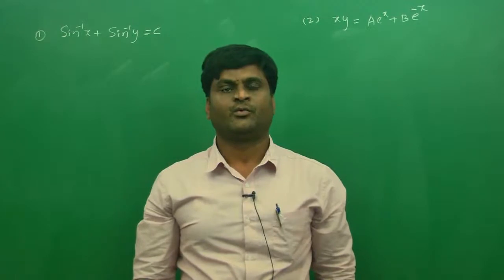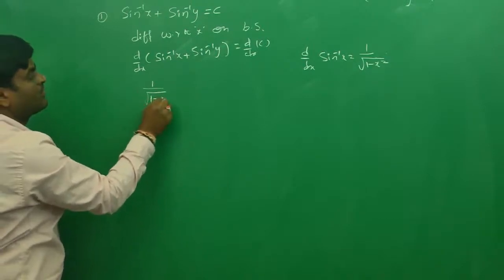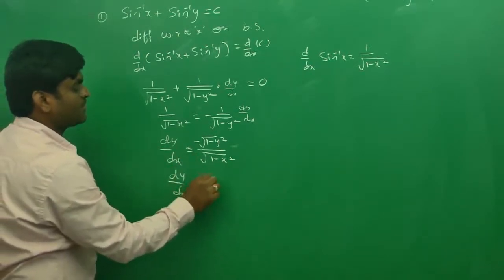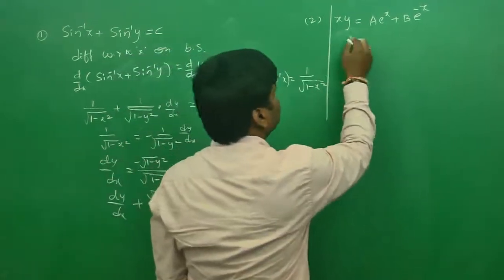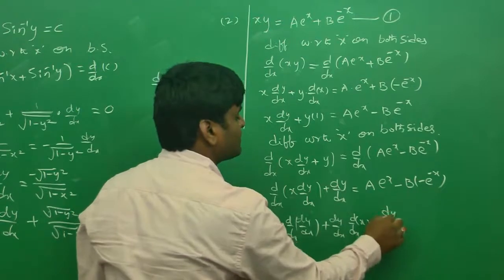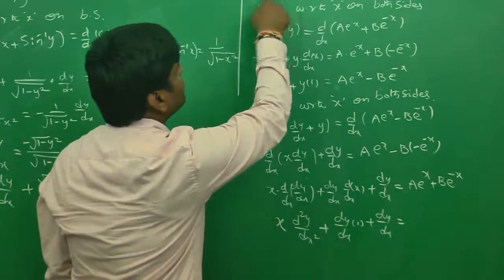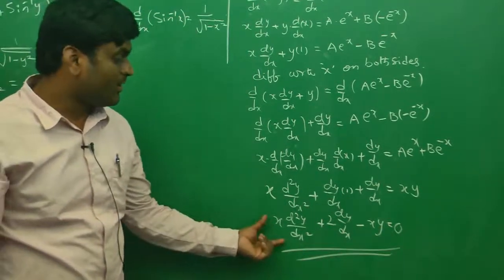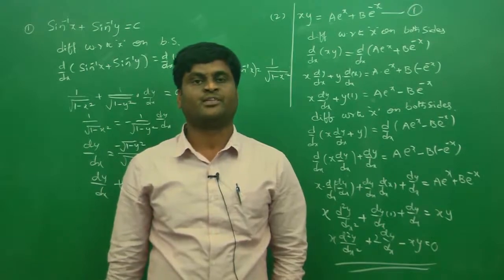Formation of differential equation: Engineering Mathematics Tips (AU ,JNTU ,GATE,Delhi University)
This video lecture " Formation of differential equation " will help Engineering and Basic Science students to understand following topic of of Engineering-Mathematics:

formation of differential equations pdf
formation of differential equations by eliminating arbitrary constants
how to form differential equations
formation of differential equation whose general solution is given

We provide live classes and online classes for the subjects given below:

1. Spoken English
2. Vedic Maths
3. Reasoning (Verbal & Non-Verbal).
4. Communication Skills
6. Quantitative Aptitude.
7. Verbal Ability
8. Personality Development.
9. Interview Facing Techniques & Skills
10 .Resume Building
11. Time Management
12. IBPS
13. IIT JEE
14. Functional Grammar.
15. Placement Preparation.
16. Gate